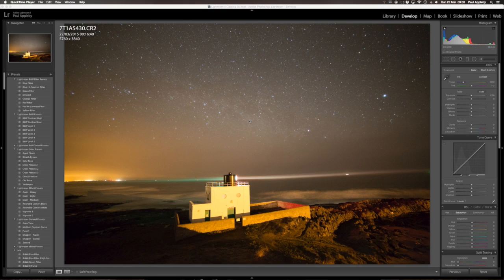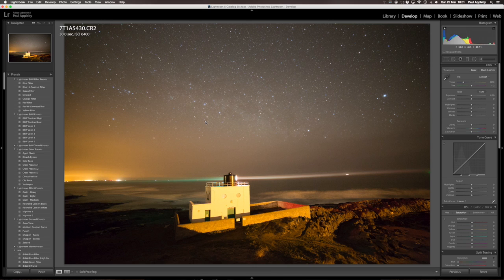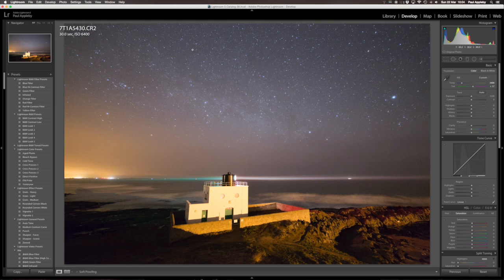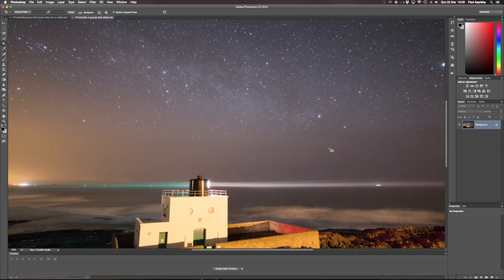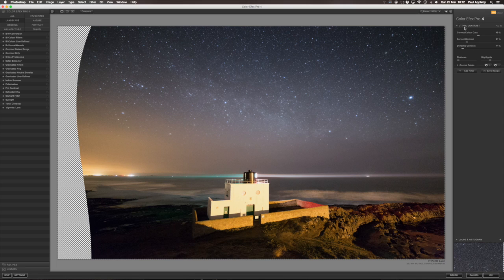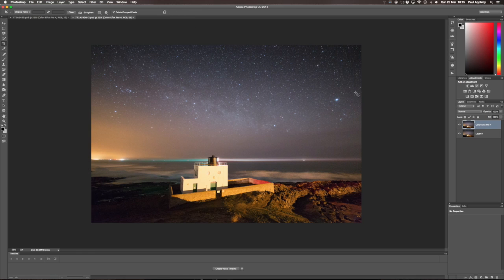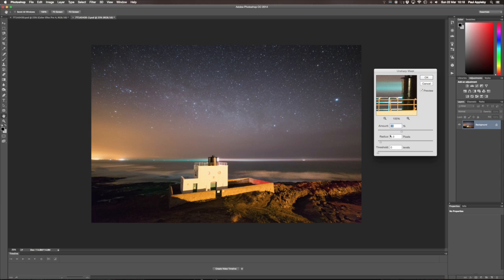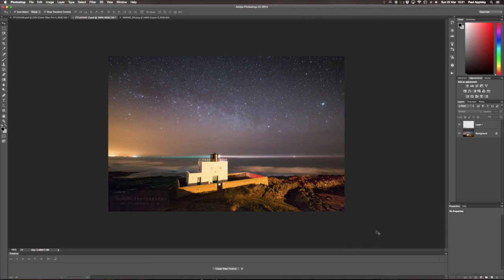Editing night shots in Lightroom and Photoshop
Image of the lighthouse at Bamburgh, Northumberland edited in Lightroom 5 and Photoshop CC.

EXIF info:
Canon 5D Mk3
Samyang 14mm f2.8 @ f2.8
ISO 6400
30 seconds exposure